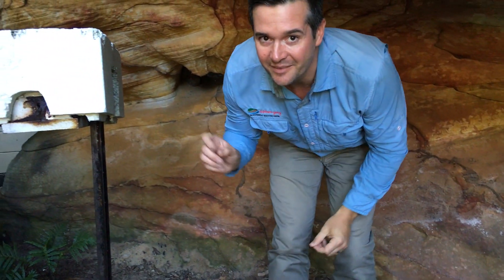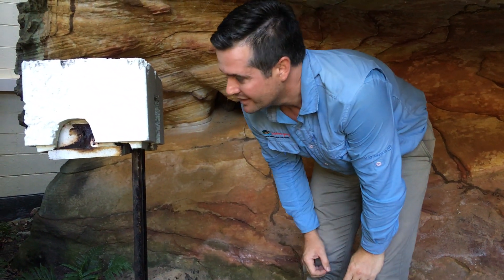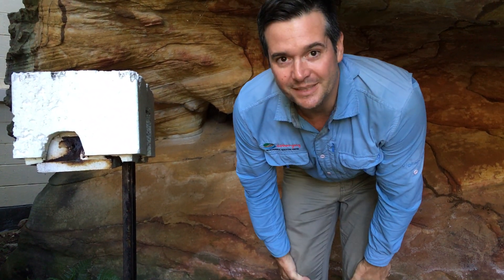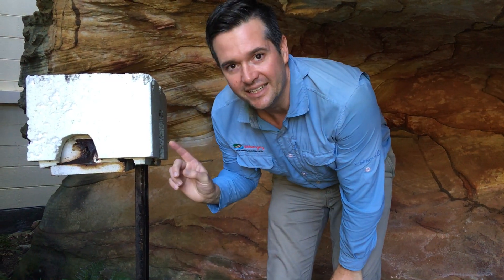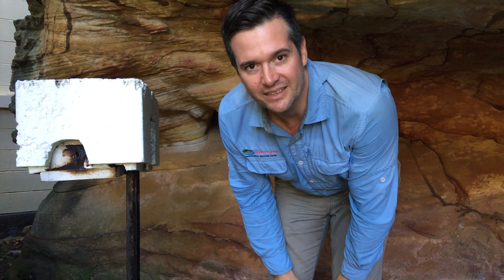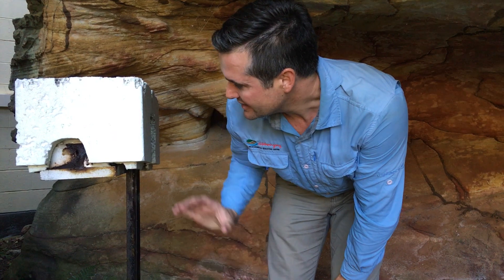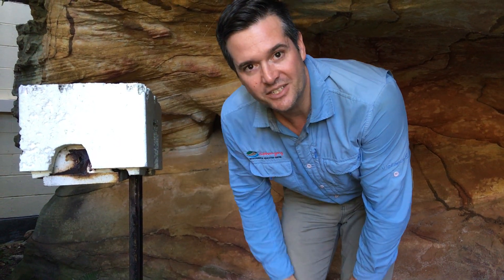I can smell HONEY! Learn about Australian Native Bees